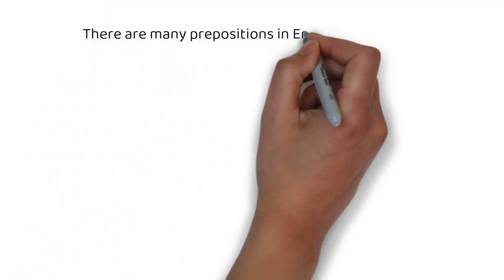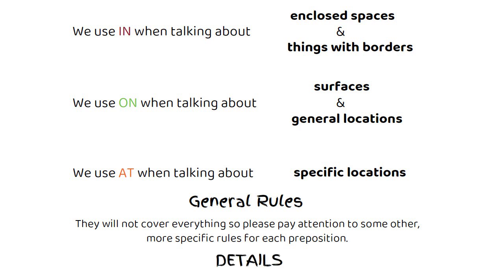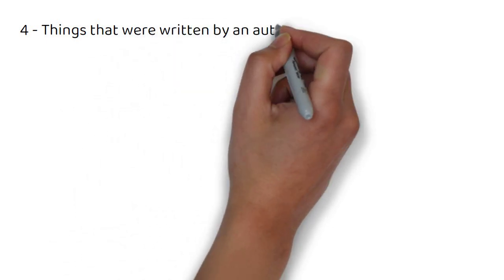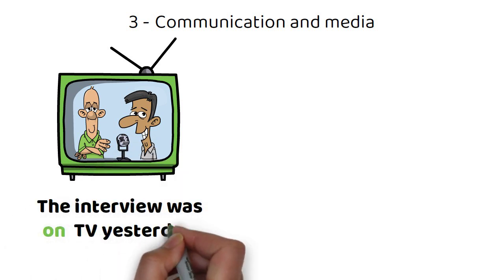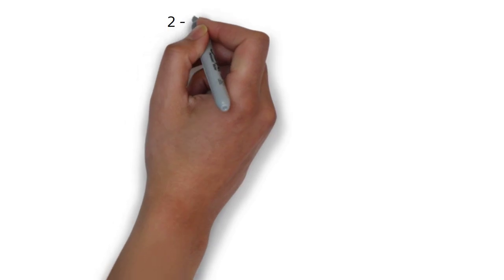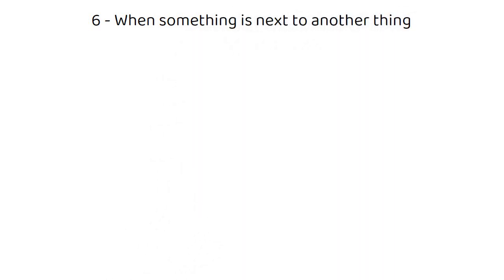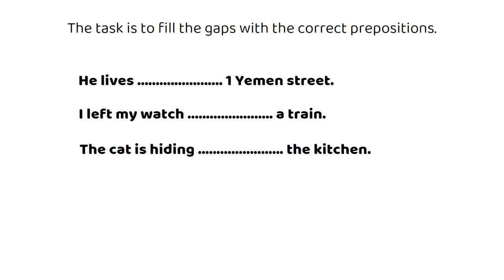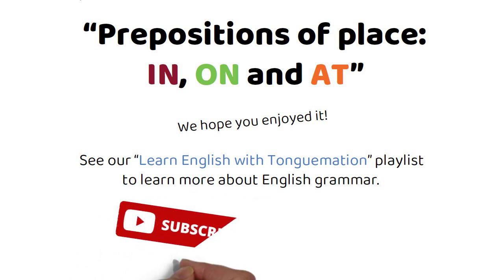How to use IN, ON and AT | Prepositions of Place | English Grammar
Want to speak English like a native? In this video you will expand your English Grammar by learning how and when to use English Prepositions of Place - IN, ON and AT. You will also see when the new English learners make mistakes and learn how to correct them.

Chapters
0:00 Intro
1:48 The Preposition of Place IN
3:25 The Preposition of Place ON
5:00 The Preposition of Place AT
7:15 Bonus Tip
7:48 Test
9:24 Outro